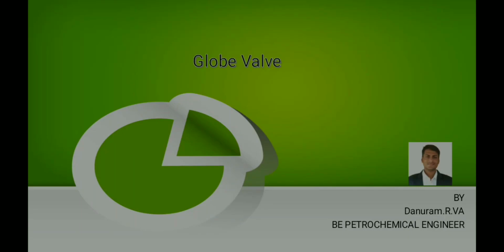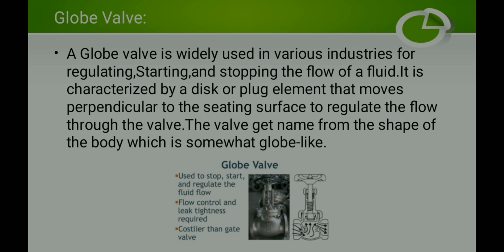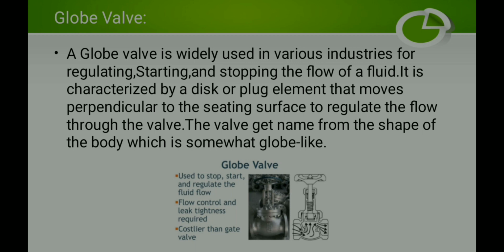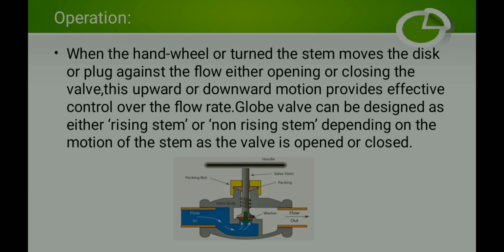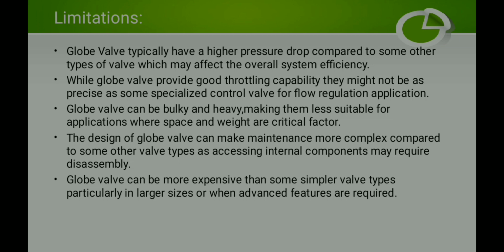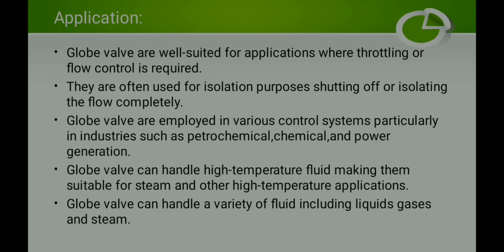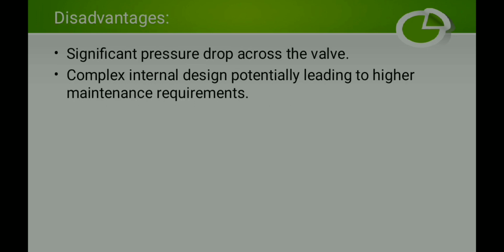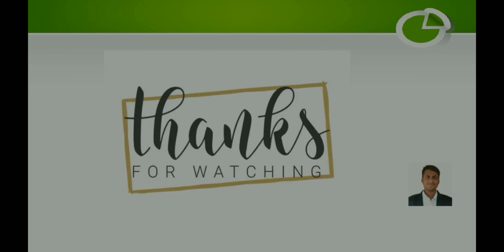GLOBE VALVE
working application limitations advantage and disadvantages